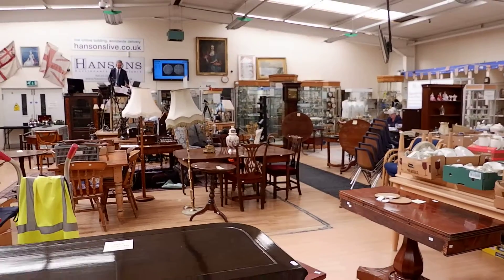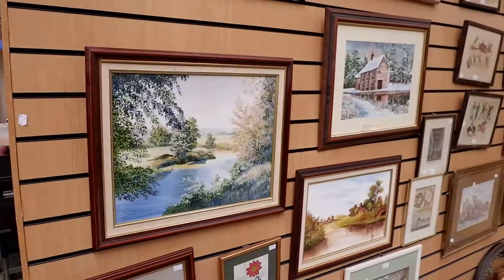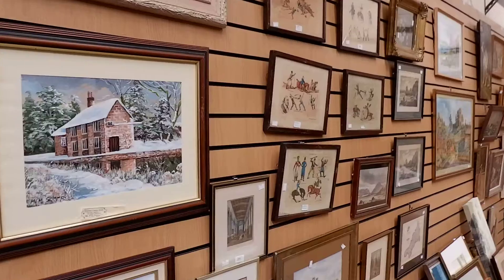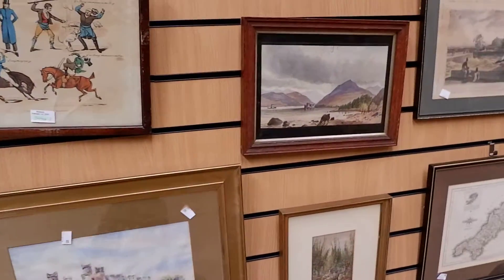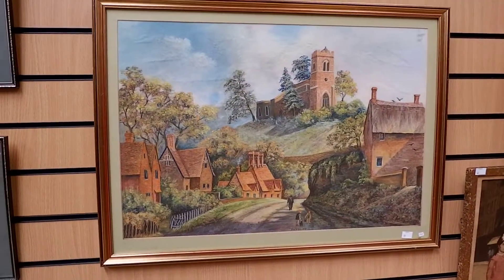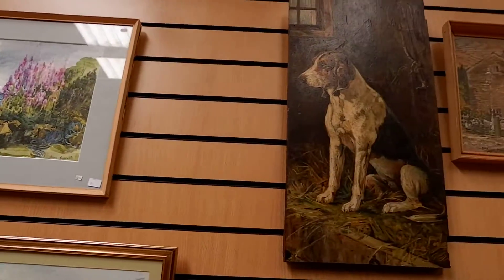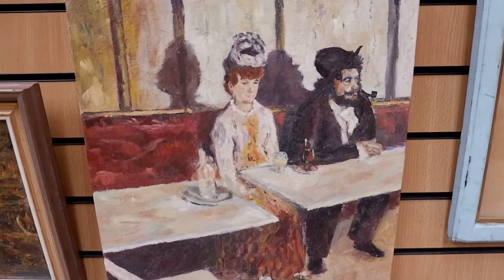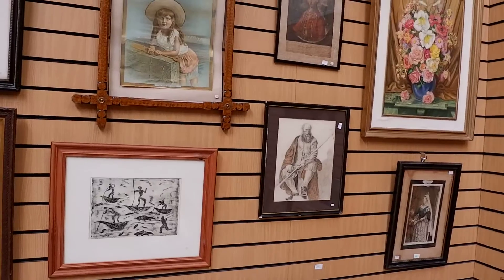Art Lovers.... take a look behind the scenes art at Hansons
Art behind the scenes ahead of our June sales...